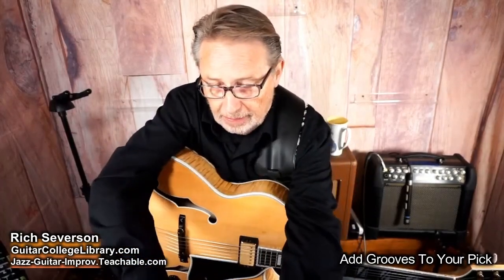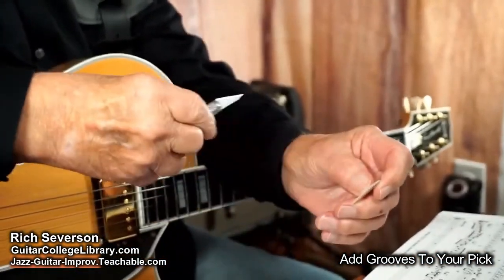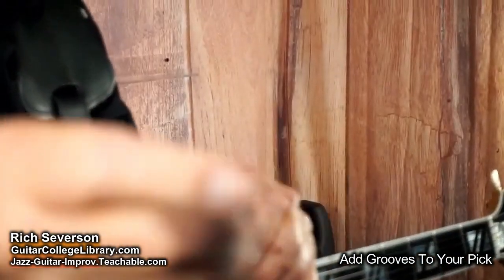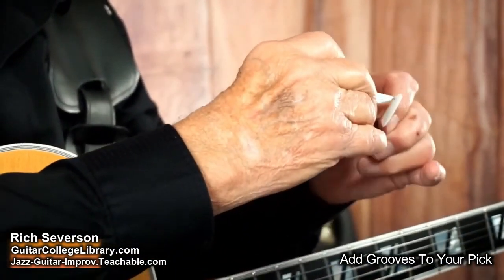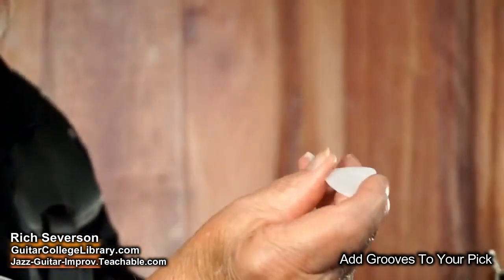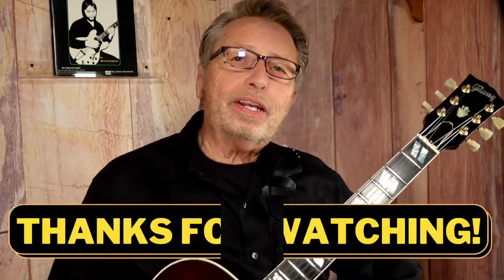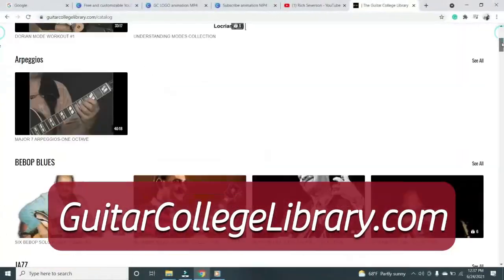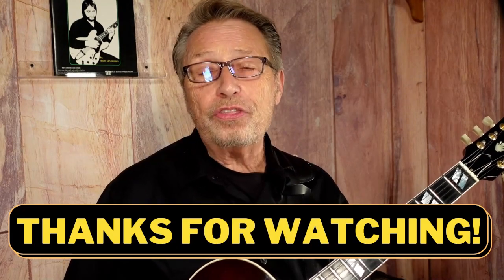How To Make Your Guitar Pick Have More Grip | Do This To Your Guitar Pick To Get A Better Grip!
Do you tend to drop your pick? It seems to happen to all of us! In this video, I show you a simple and fast way to make any pick have more grip. It will help it from sliding out from between your fingers and only takes a few seconds to do. I do it quite often. Let me know if it works for you or if you have any other tips that could work for keeping your pick from hitting the floor then mysteriously disappearing forever and ever. Isn't that weird how when you drop a pick sometimes, you can never find it. LOL.

Also, I have hundreds of guitar lessons for guitar players who like Jazz, Blues, Bebop, and Fingerstyle guitar arrangements. There are also a lot of lessons on guitar technique and guitar scales along with exercises meant to build your chops.

Help him with gas money!